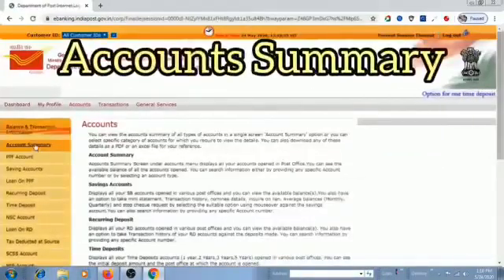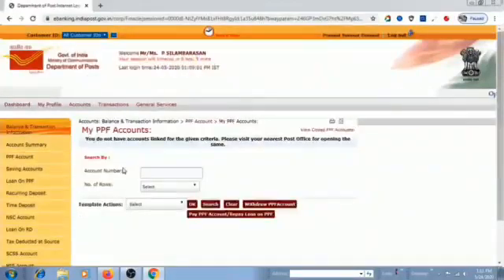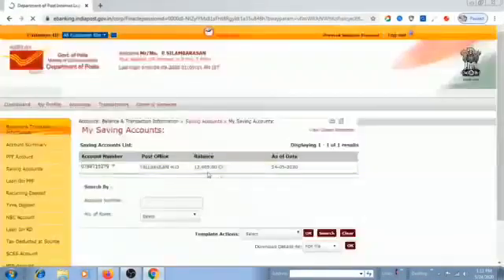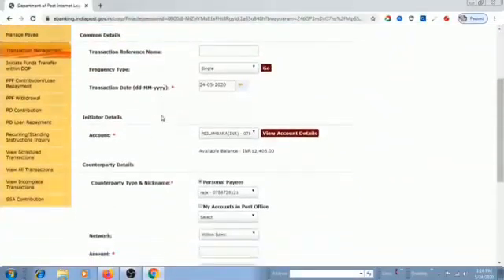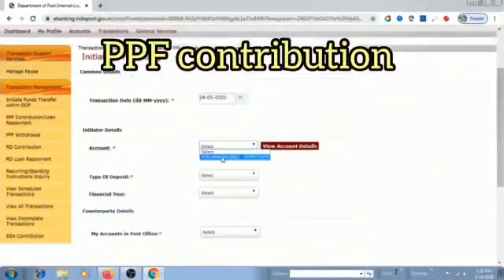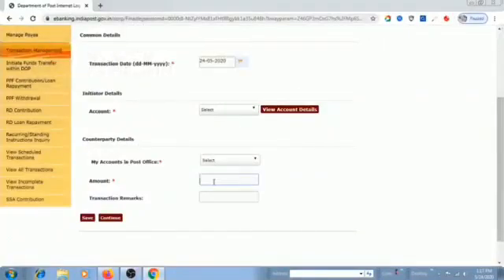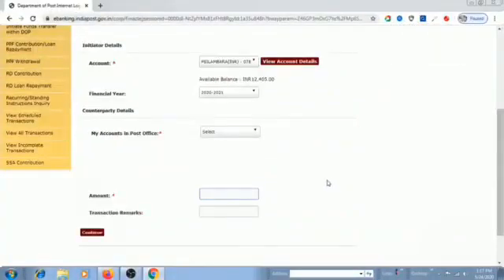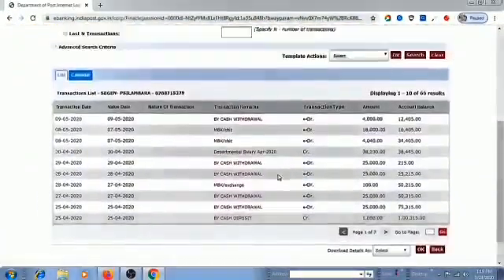India Post Internet Banking | Step by step intructions for your Post Office Saving Accounts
India Post Internet Banking

Step by step intructions for your Post Office Saving Accounts

full Video credit :- India post

1. india post internet banking
2. india post internet banking registration,
3. india post internet banking login
4. india post internet banking app
5. india post internet banking customer id,
6. india post internet banking activation,
7. india post internet banking facility,
8. india post payment bank internet banking,
9. posb internet banking
10. india post
11. posb internet banking application,
12. posb internet banking application form, 13. posb internet banking login,
14. posb internet banking registration,
15. posb internet banking india post,
16. posb internet banking
17. india post net banking,
18. post office internet banking in hindi,
19. post offive saving bank me net banking kaise chalu kare,
20. post office me net banking kaise on kare,
21. post office saving bank internet banking